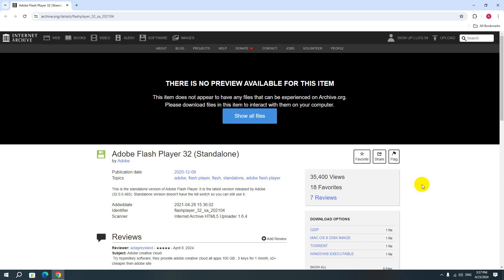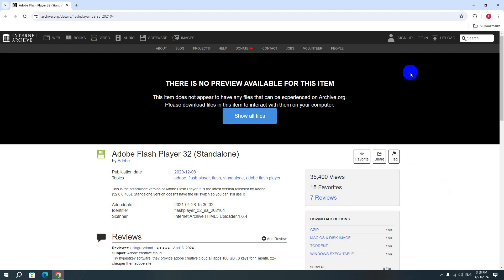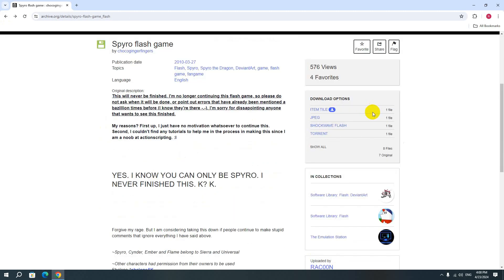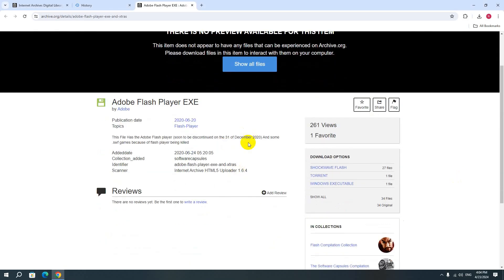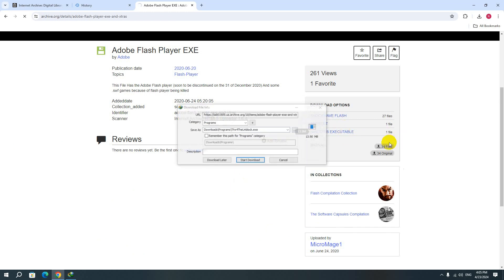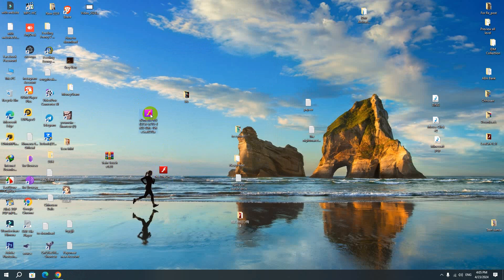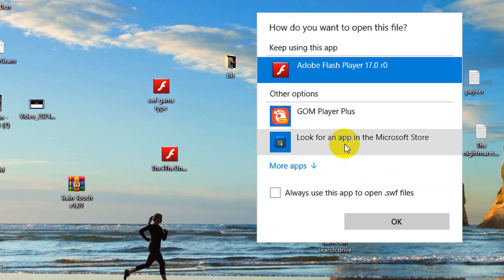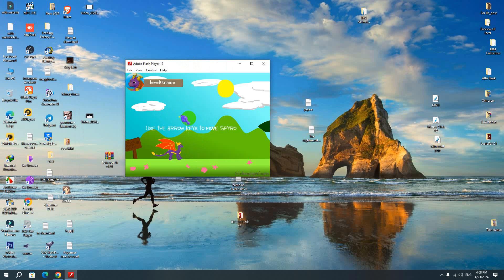How to play SWF Flash game on Windows 10 and Windows 11 | How to play old flash game on Windows 10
How to play SWF Flash game on Windows 10 and Windows 11 | How to play old flash game on Windows 10. How to play SWF Flash game on Windows 10 and Windows 11 | របៀបលេង swf ហ្គេម ក្នុង Windows 10 &11. របៀបលេងហ្គេម swf